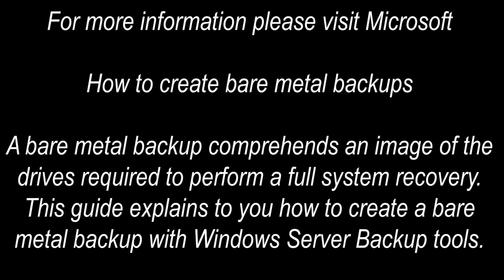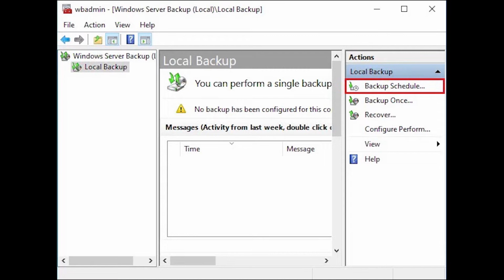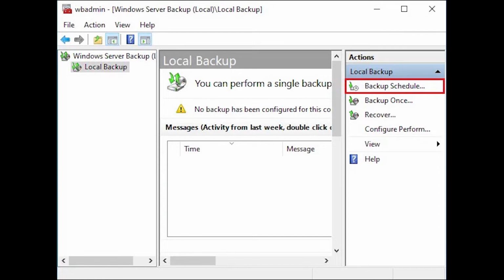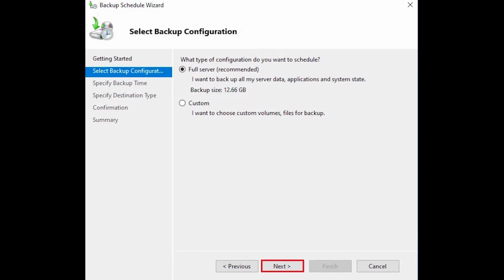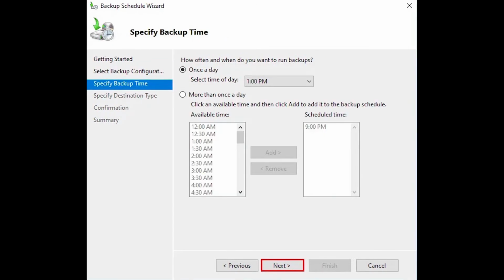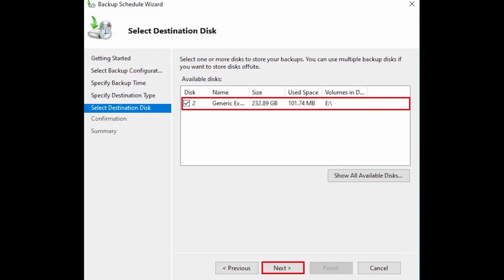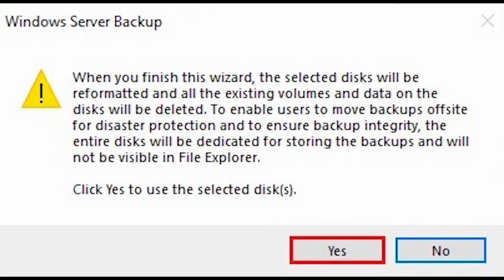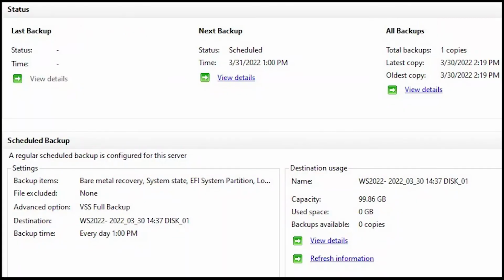Bare Metal Backup Windows Server 2022